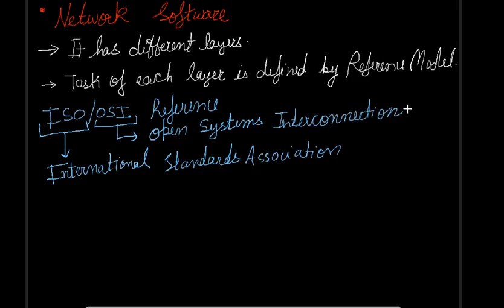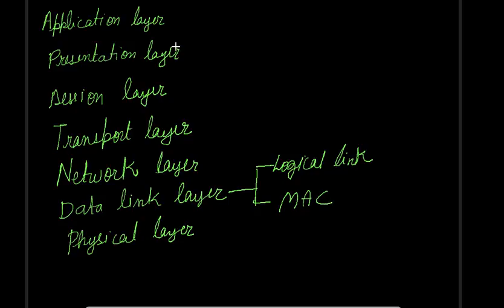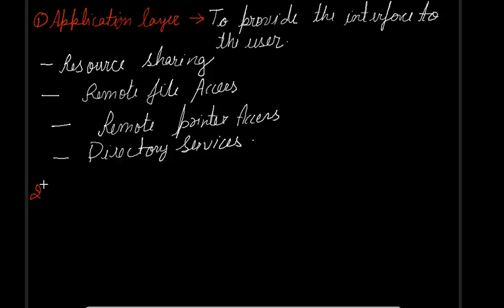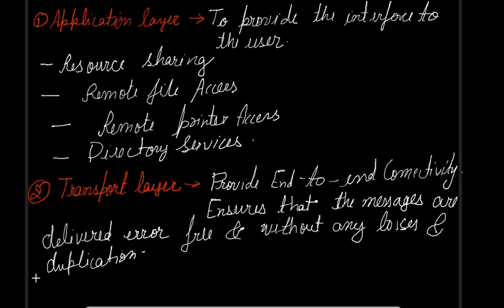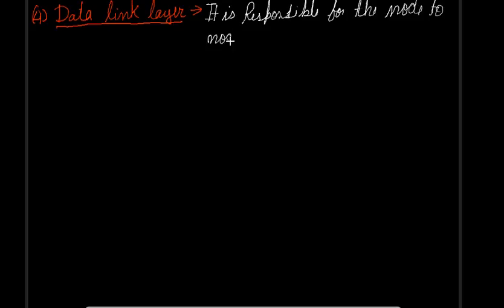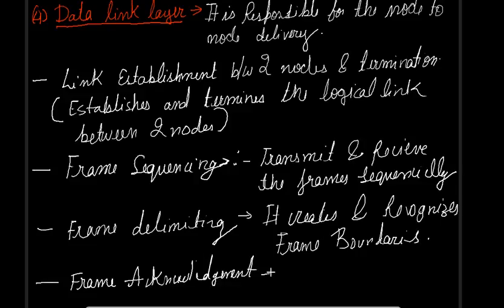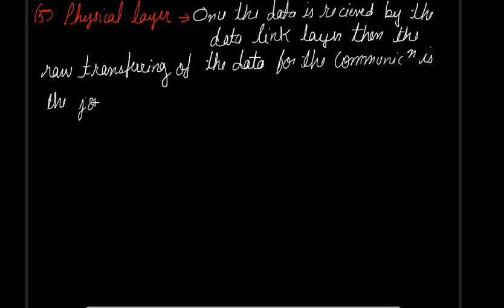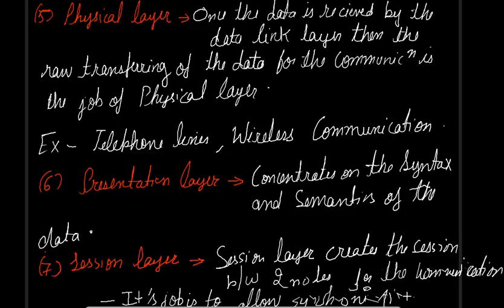Computer Networks -5- Layers - ISO/OSI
Brief Introduction about the layers in ISO/OSI reference model.